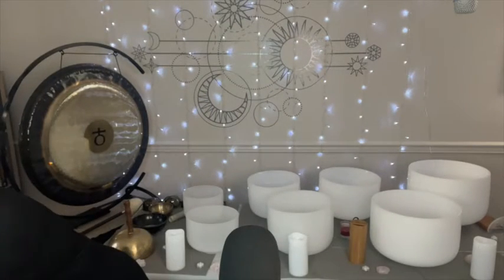Somatic Vocal Toning Chakra Exercises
This is a video from my course on Udemy, HEALING WITH YOUR SACRED VOICE. I invite you to watch and follow along with the vocal toning exercises. We will be working with three chakras, the Root, Heart and Crown in order to feel the vibrations in your body.

FIRST 100 ENROLLMENTS ARE FREE THROUGH 12/19/24 - ONLINE, ON-DEMAND COURSE - HEALING WITH YOUR SACRED VOICE

The use of the sacred vowel sounds has been used for thousands of years, and this is because they are very rich in overtones and the resonances. And those overtones and resonances suffuse through your entire being, waking up every cell, every molecule of your body, and literally rearranging them because sound can transform and reform matter. The sound of your own voice is very heart opening as well and can help aid in your connection with your divine aspect.

You can also experiment with different vowel sounds as well. There's a myriad of sounds, and shapes, and permutations of each vowel sound.

Again, I encourage you to experiment. Allow yourself to be playful with your voice. You're going to find that the more you can make different sounds like you did when you were a little kid, the more you can stretch your voice - to do more than what you think it can do, and just allow without judgment, that will stretch or expand your idea of who you think you are.

Because your voice literally is a representation of who you are. We identify ourselves with our voice. So, what your voice can do, your brain, your body, and your mind will follow.

Ruth Ratliff, Voice and Vibrational Sound Therapist, Author, Speaker